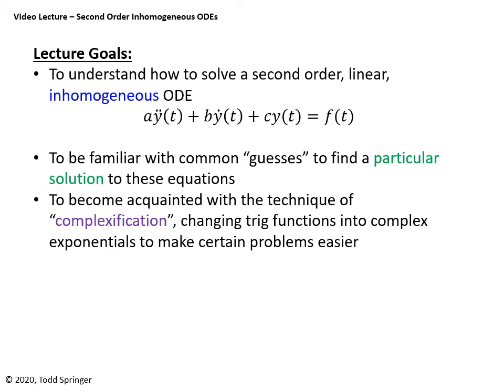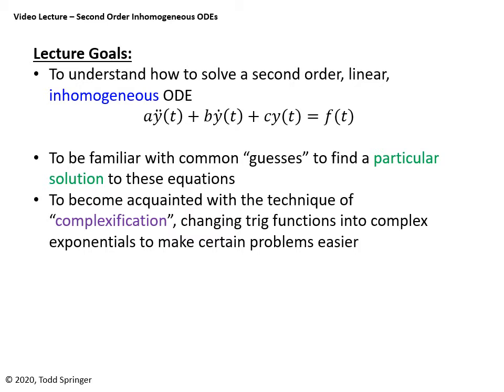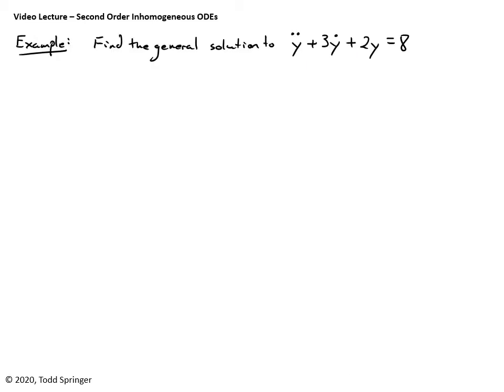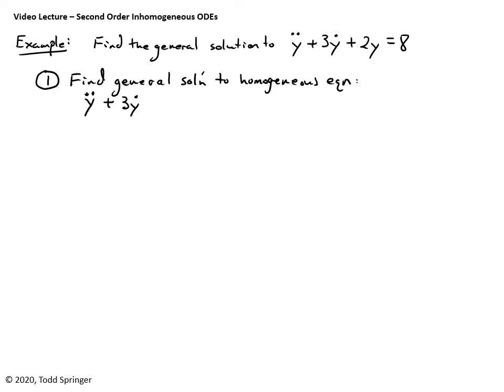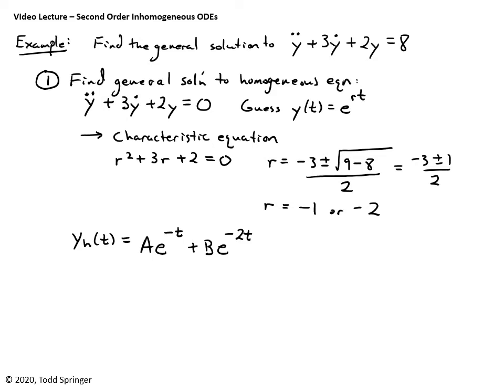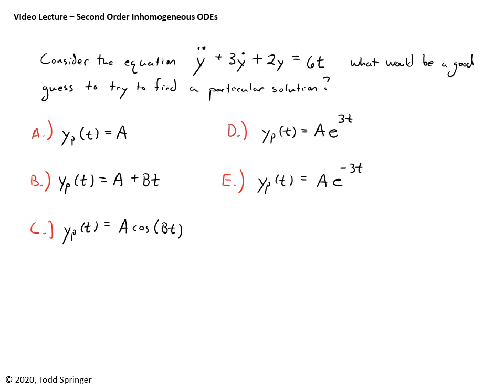Lecture - 2nd Order Inhomogeneous ODEs and Complexification (Part 1/3)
This 3-part lecture comes from a course on mathematical physics.  Students are reminded how to solve a second order inhomogeneous differential equation using homogeneous and particular solutions.  The technique of "complexifying" a differential equation is introduced as a time-saving tip.  Examples and poll questions are provided throughout.  Part 1 of 3.